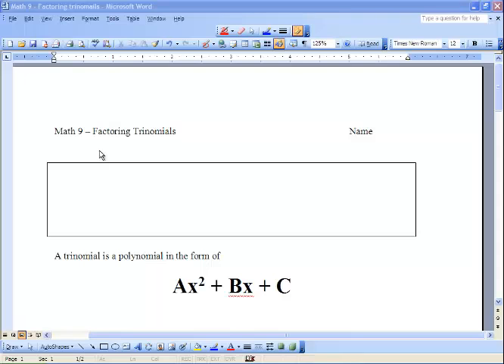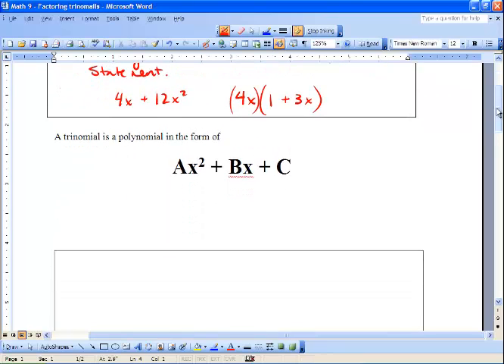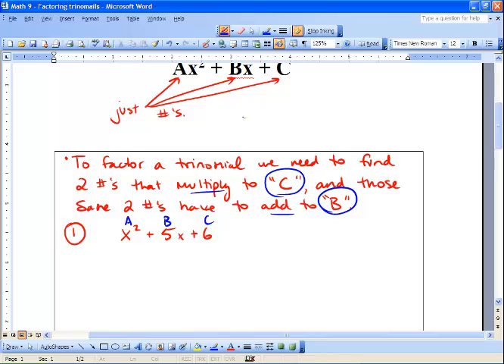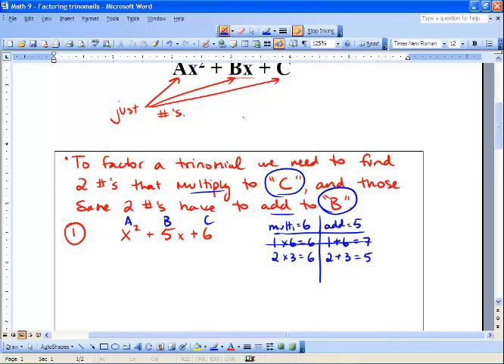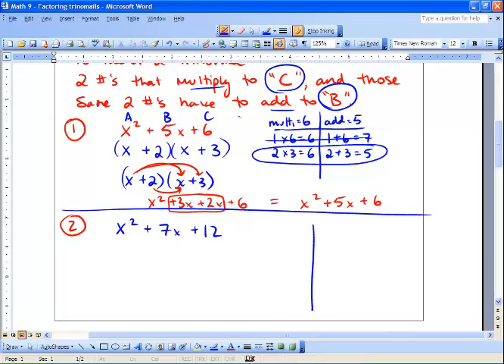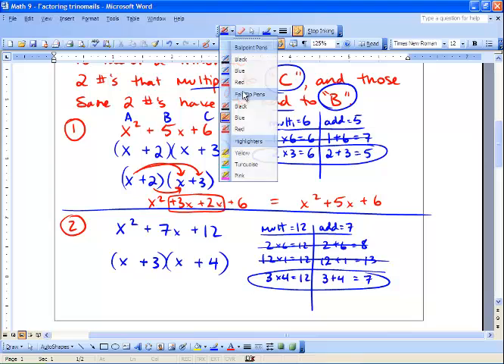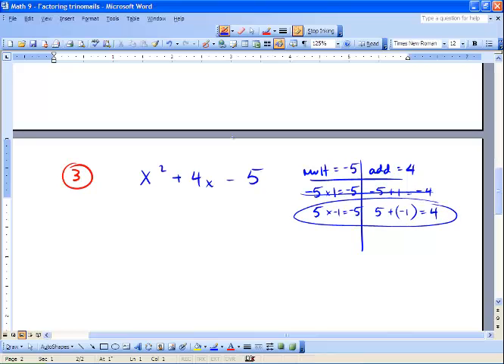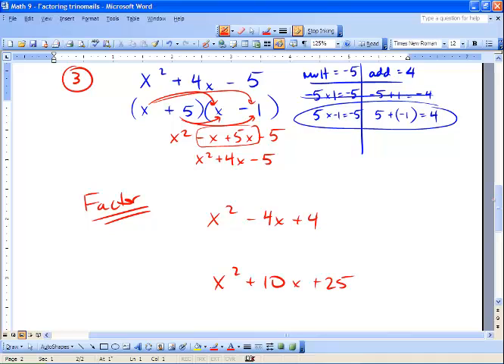Math 9 - Factoring Trinomials